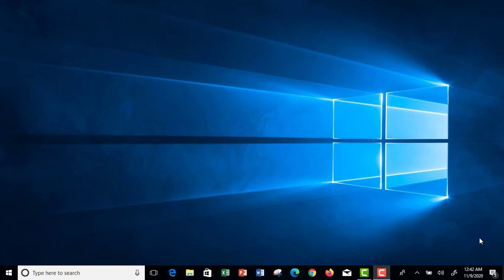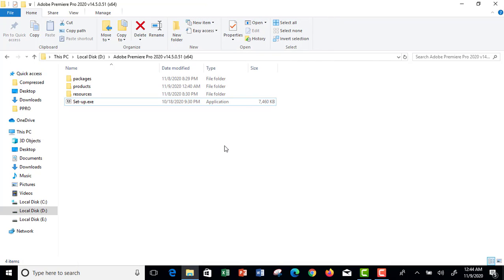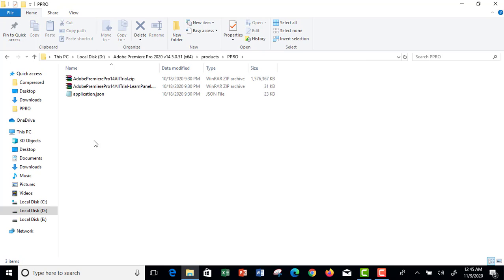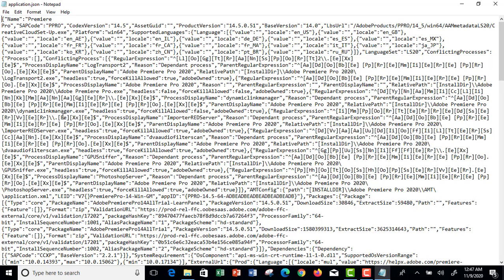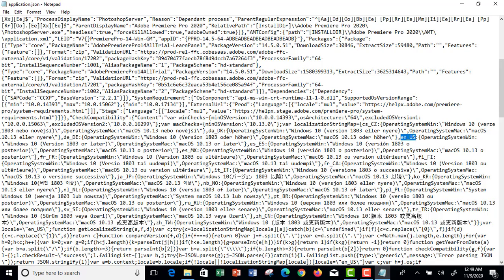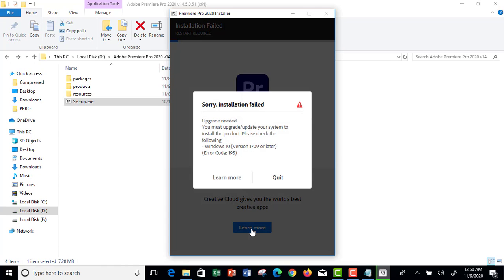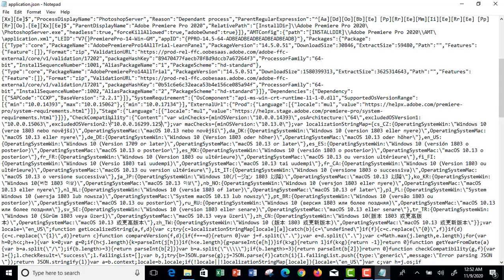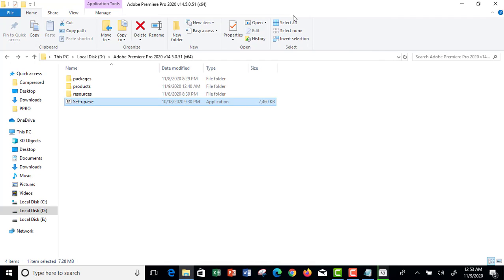How to Fix Error Code 195 during installation of Adobe Products. Complete Fix with Different Options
How to Fix Error Code 195 during installation of Adobe Products like Adobe Photoshop, Adobe Illustrator, Adobe InDesign, Adobe Dreamweaver, Adobe Premiere Pro etc.
Error when OS Version is Incompatible with the particular Software version.
A Small tweak in settings file will make it work. See how to do the tweaking and have the happier installation.